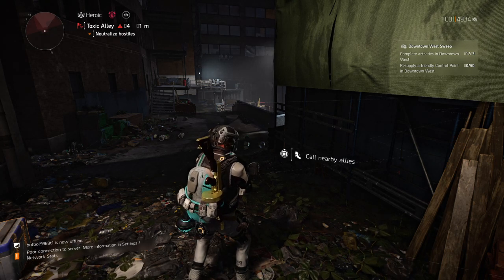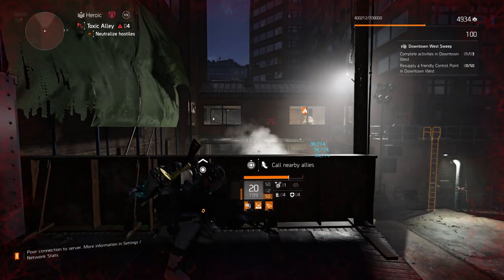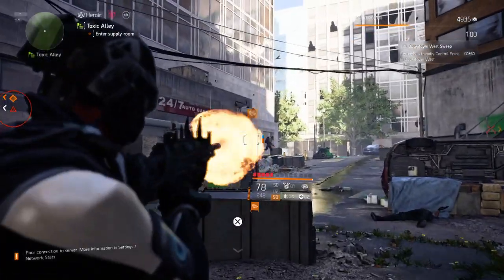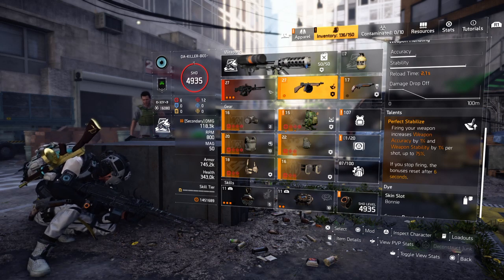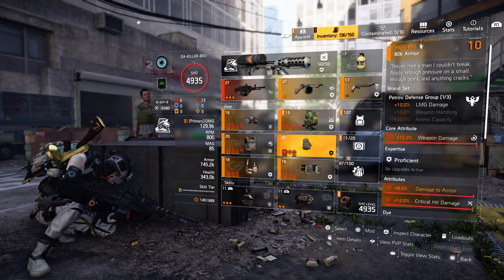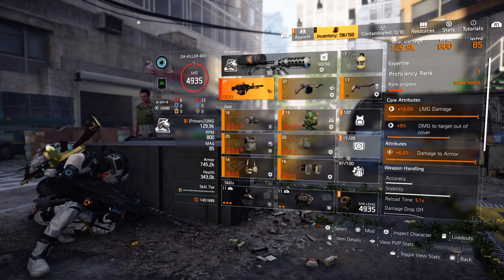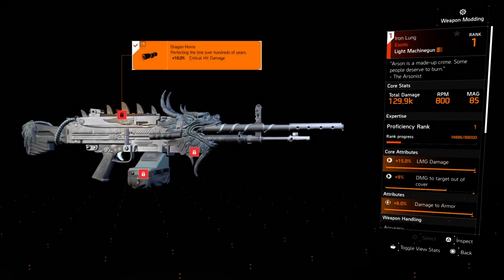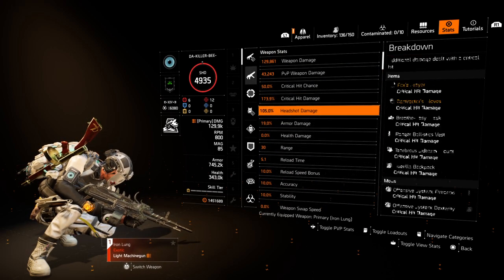The IRON Lung Tom Clancy's The Division® 2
I've all ways been a big fan of LMG in the division 2 and the new exotic LMG has been on my list of things to start using since the new season started so I chucked a super simple LMG build on to give it a try and am very impressed with it...